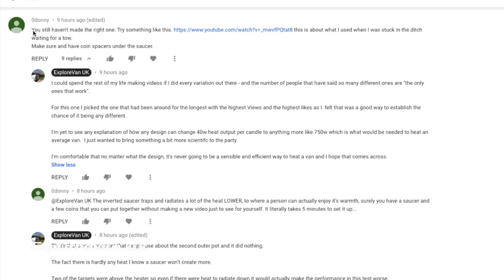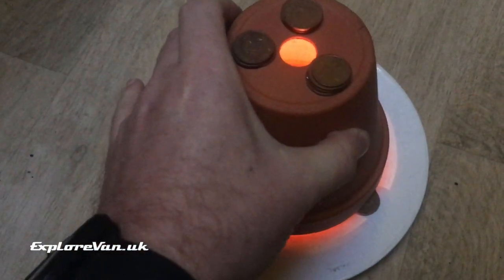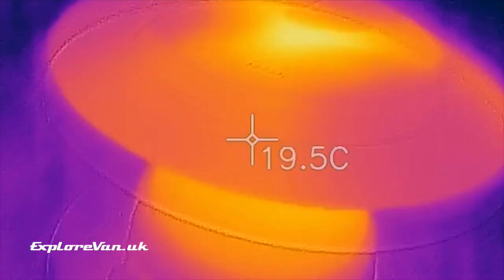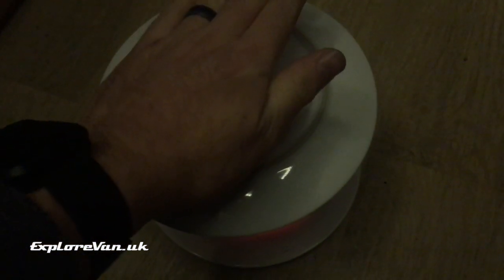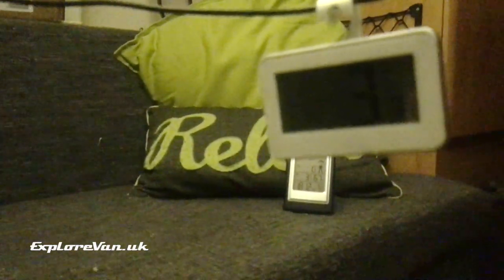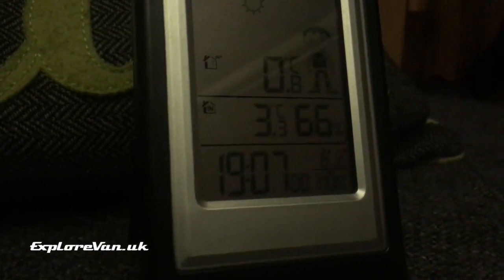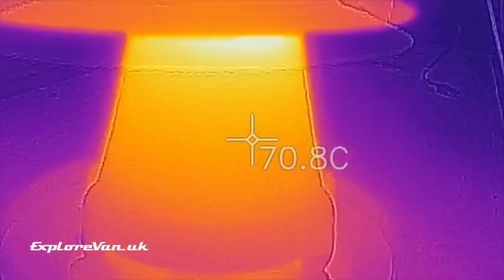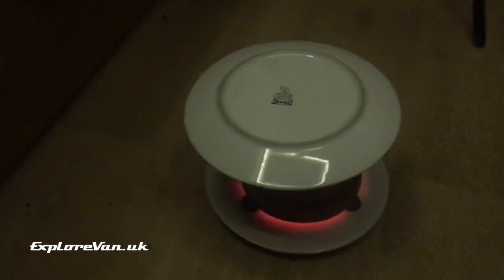Cornish Plant Pot Heater Test - Does it really work!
Yes we're here again - following comments from yesterday's video this one definitely works!    But does it really??